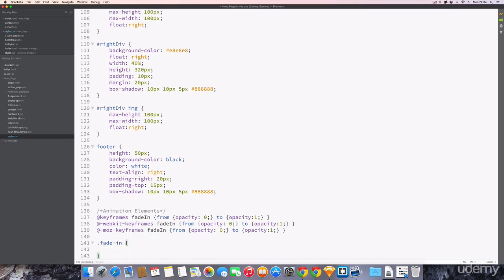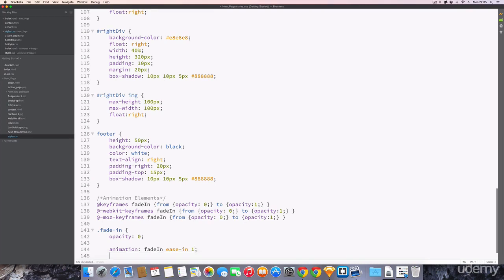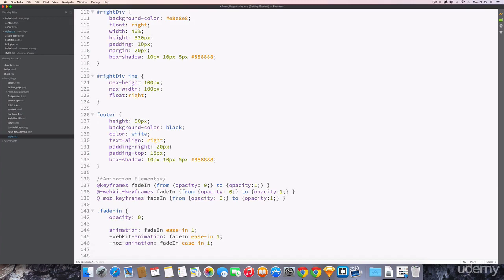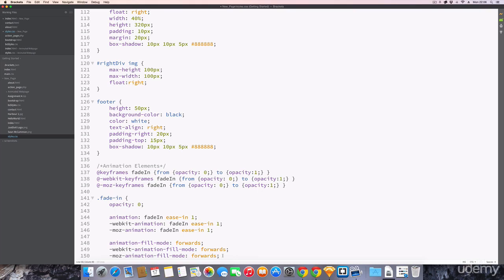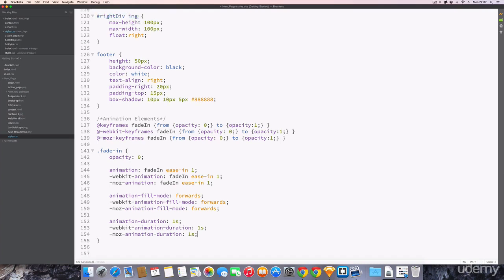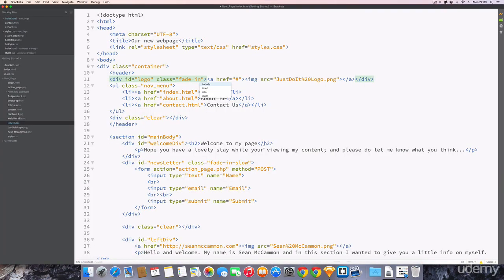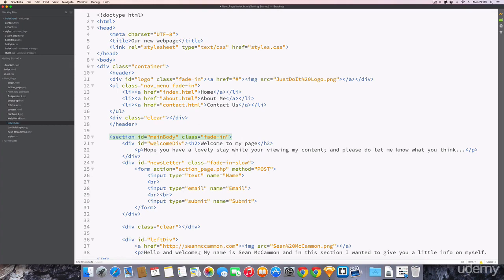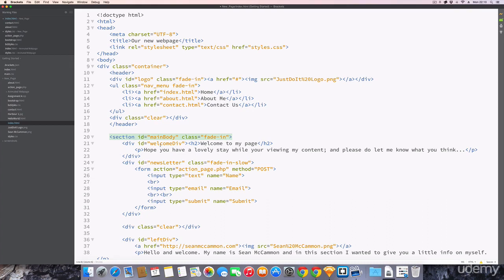48 FadeIn an Element on The Webpage CSS Code